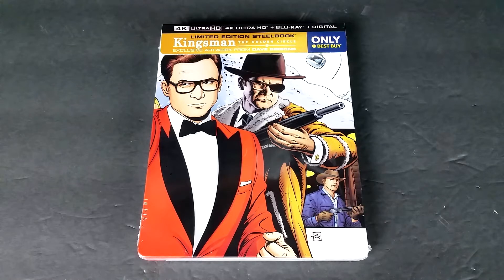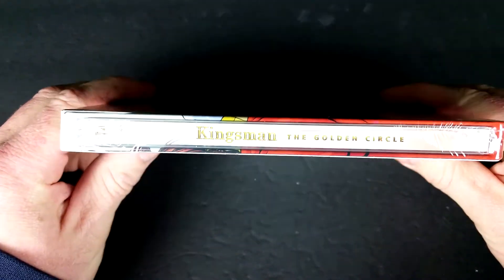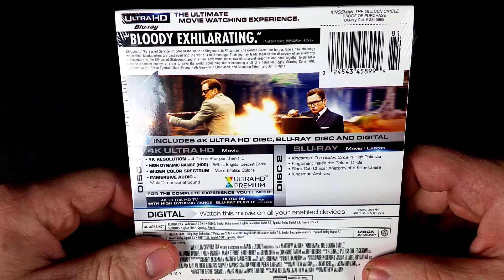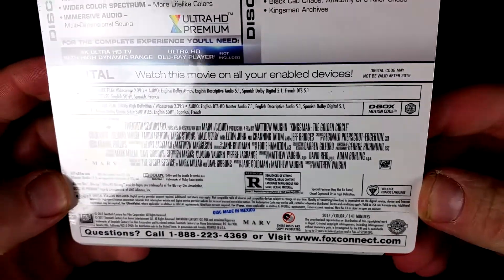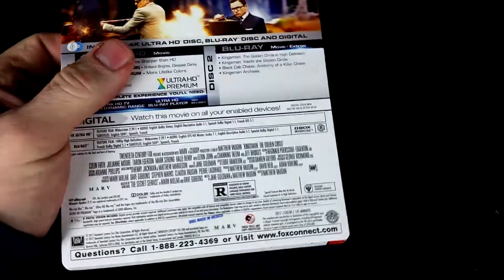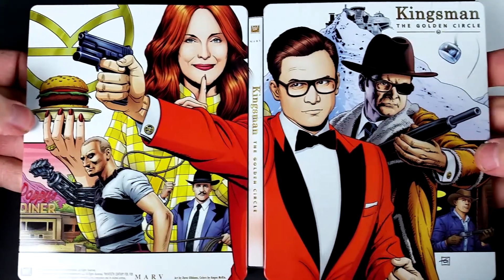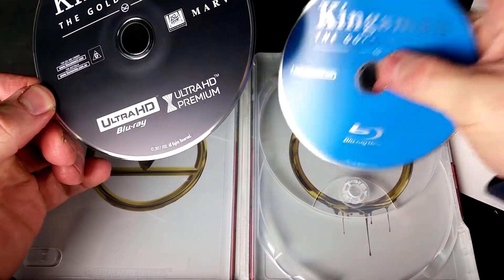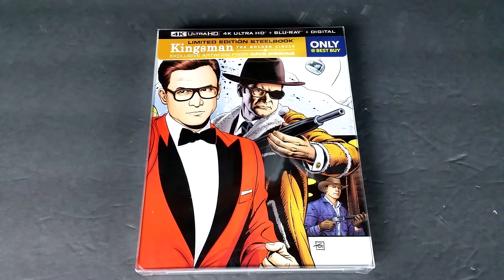Kingsman: The Golden Circle 4K Steelbook Unboxing (Best Buy)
- Kingsman: The Golden Circle
Action, Adventure, Comedy
Rated R , Runtime 2H 21M
Rating 7.1/10 , Bob's Rating N/A
Director Matthew Vaughn
Stars Taron Egerton , Edward Holcroft , Gordon Alexander ,
Mark Strong , Hanna Alstrom , Calvin Demba ,
Thomas Turgoose , Tobi Bakare , Julianne Moore ,
Keith Allen , Tom Benedict Knight , Colin Firth ,
Michael Gambon , Sophie Cookson , Bjorn Granath ,
Channing Tatum , Halle Berry , Elton John , Jeff Bridges